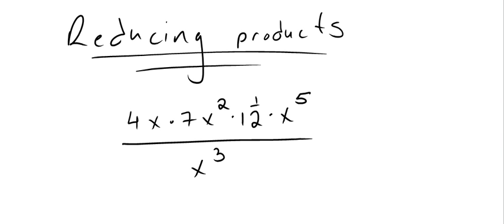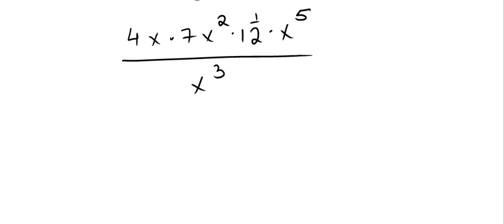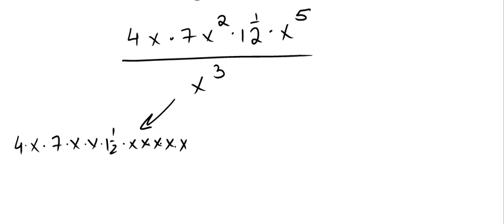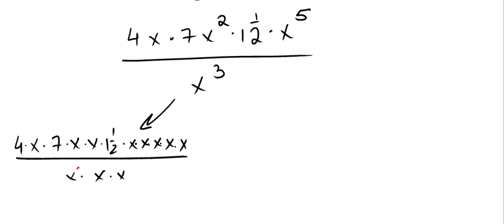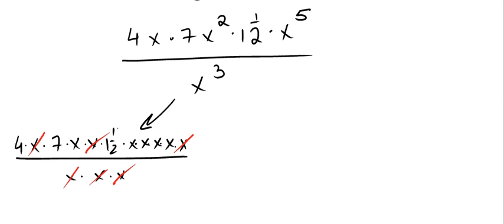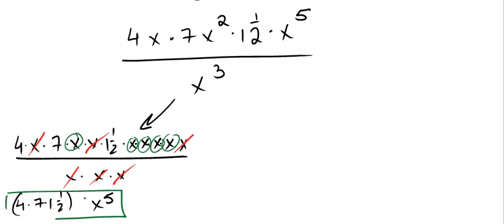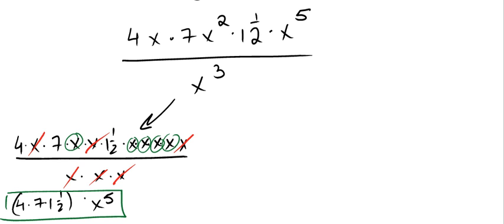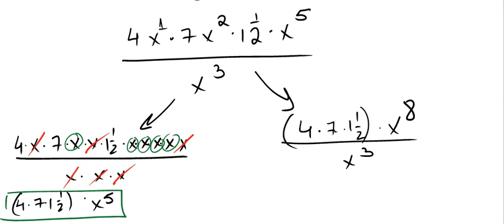EN reducing products